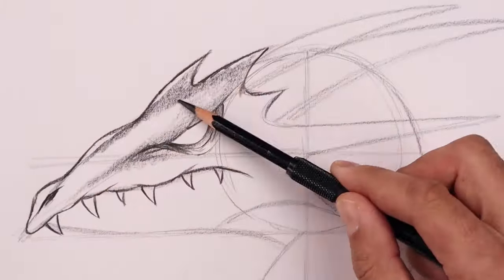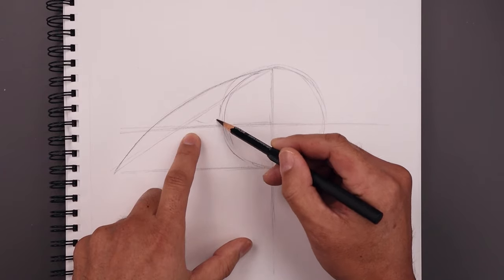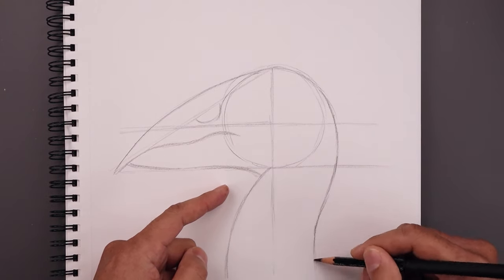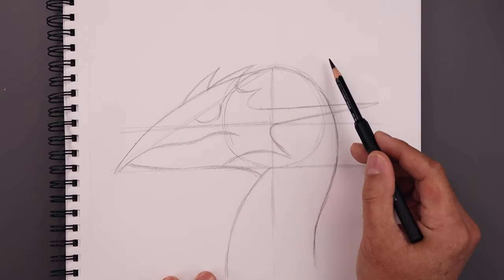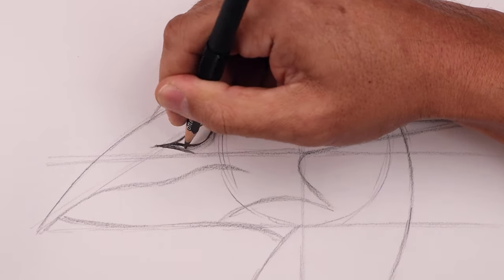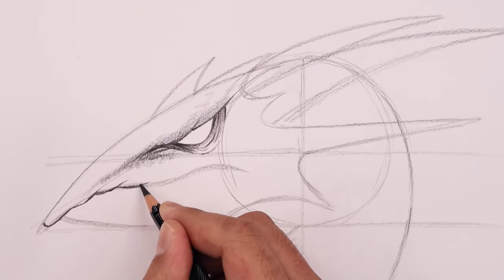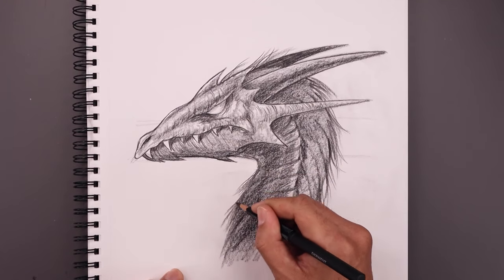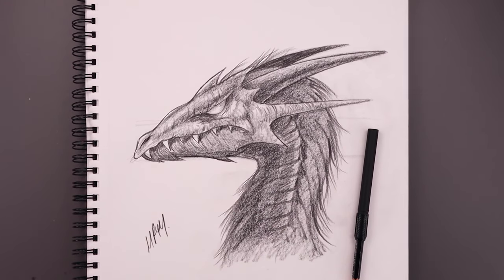How To Draw a Dragon | Sketch Tutorial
In today's video we'll be creating a sketch illustration of a Dragon.

Join me each week for more educational art tutorials. Each lesson is designed for beginners and aspiring artists that want to improve their drawing skills.